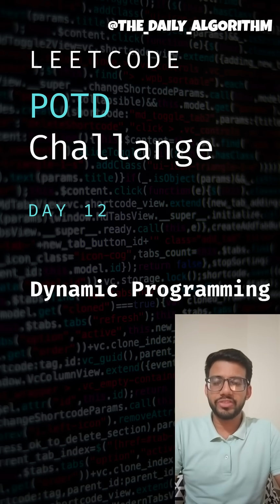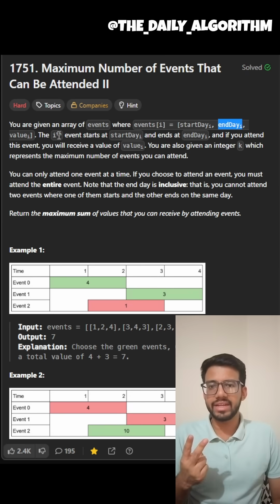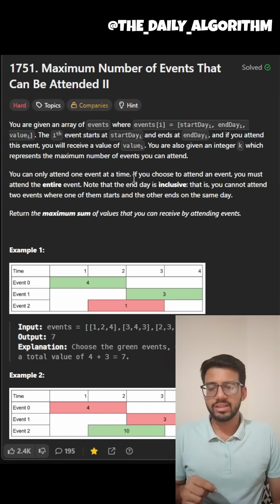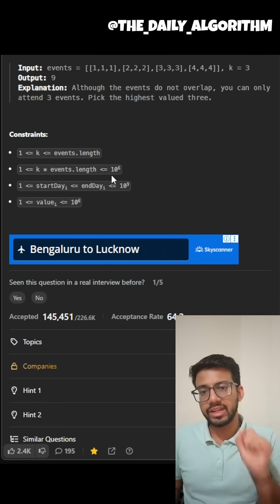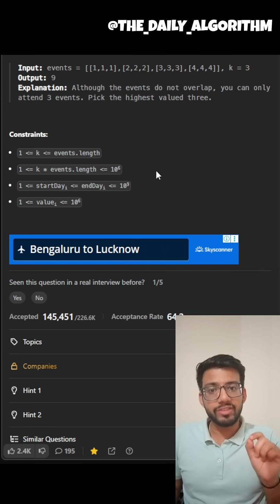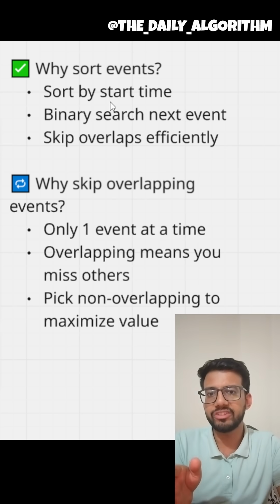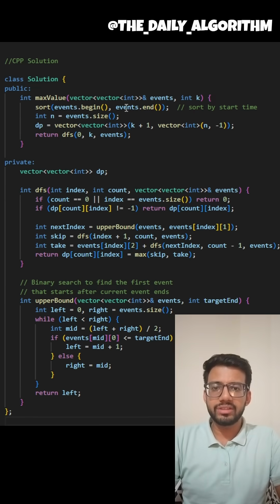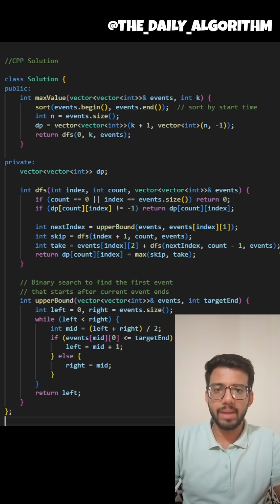📅 Day 12 | LeetCode POTD – Max Value of Attending Events | DP + Binary Search Explained!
In this Day 12 of LeetCode POTD, we solve the Max Value of Attending Events II using Dynamic Programming + Binary Search.

✅ Why sort the events?
✅ Why skip overlapping events?
✅ How to use binary search to jump to the next valid one?
All explained with clean code and clear logic.

📌 LeetCode Problem: Max Value of Attending Events II
💻 Language used: Java & C++

📅 Stay consistent with your DSA grind
👨‍💻 Follow for more daily problem-solving and interview prep content!